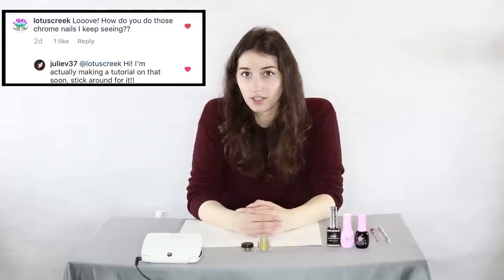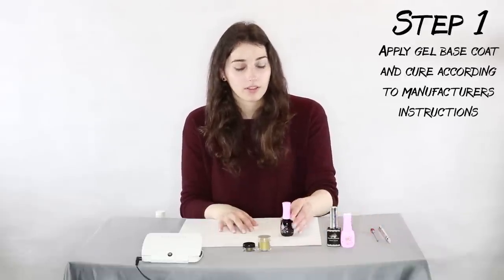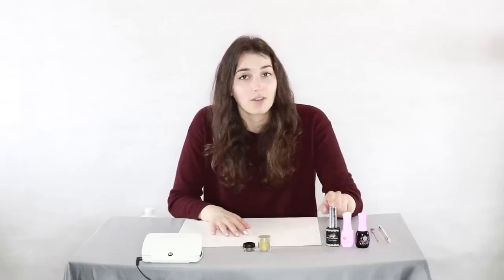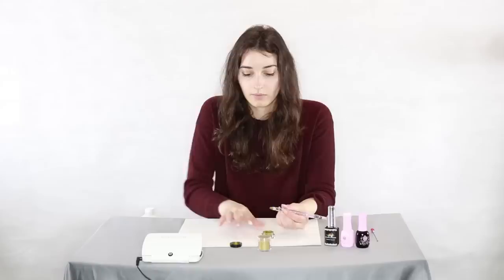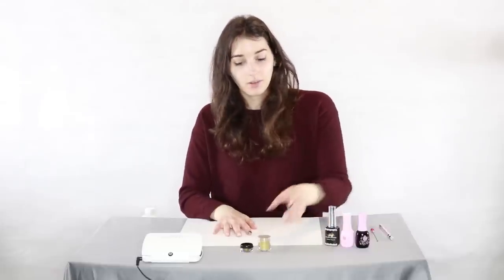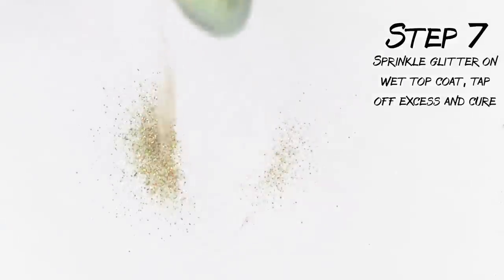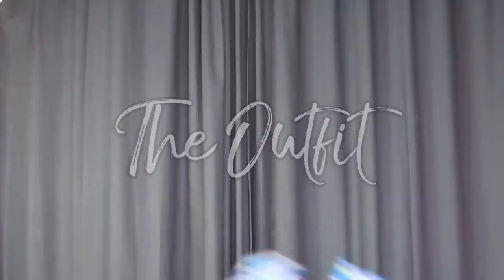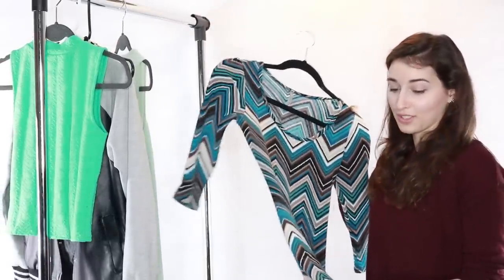HOW TO Style Metallic Nails // Nail Art Tutorial | Nail Apparel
Nail Apparel shows you how to pair your best ootd with the latest nail art trend. From rocker ombre to classic plaid, Julie breaks down step-by-step nail tutorials as well as the best outfits to compliment your look. Metallics are a hot nail trend, and nothing shines brighter than gold chrome nails. Julie Ventura shares her best tips for getting a metallic look while rocking an everyday ensemble.

Leave Julie comments about nail trends she should try for your chance to be featured in a video!